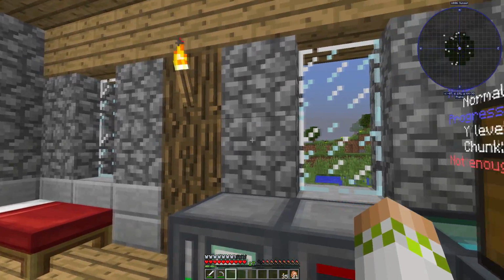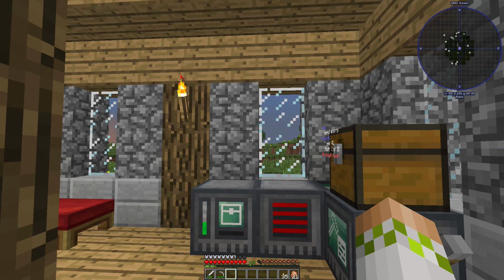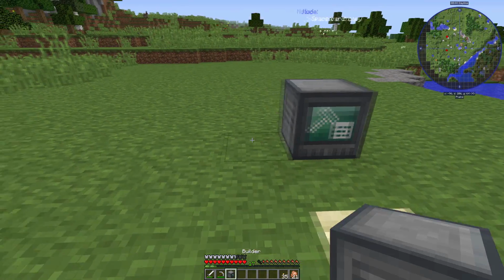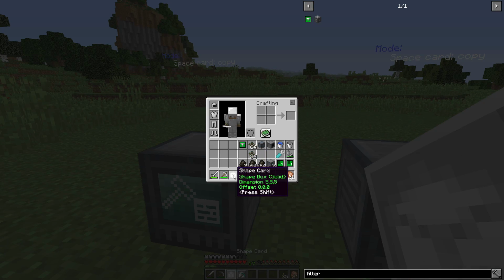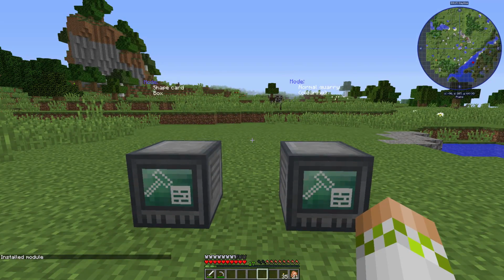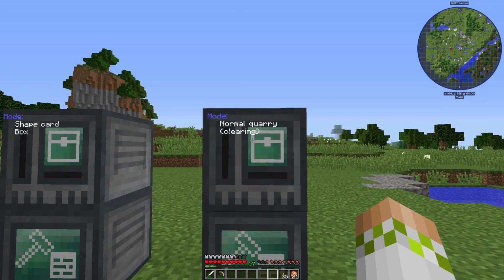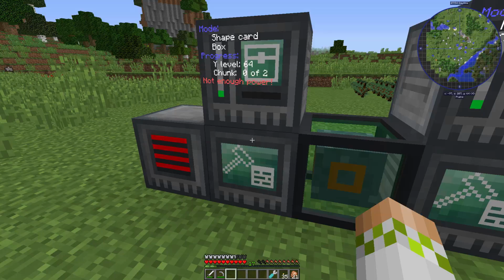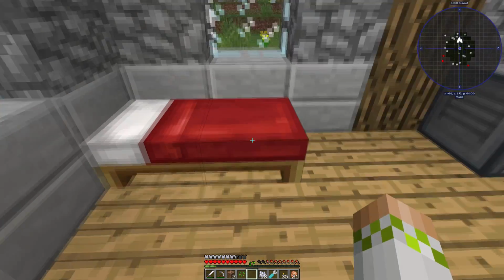Surviving With RFTools :: E03 - Builder Tree Farm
Today I set up a tree farm that uses two builders to automatically plant and harvest trees. Eventually we will expand this setup to further automate it and turn it into power generation.

This series is based around the 1.12 mod RFTools, which is a broad tech mod that brings with it power generation, dimension creation, and much more!

Be sure to check out CubedHost if you are in need of server hosting! They have great deals and amazing staff!

Mod List:
Chisel-2.9.5.11
Forgelin-1.7.2
InventoryTweaks-1.63
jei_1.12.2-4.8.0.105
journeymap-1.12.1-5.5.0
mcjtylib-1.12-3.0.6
OptiFine_1.12.2_HD_U_C6
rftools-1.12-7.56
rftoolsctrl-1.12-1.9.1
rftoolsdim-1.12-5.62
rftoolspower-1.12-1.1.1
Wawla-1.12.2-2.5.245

Seed: DrRageHardRFTools